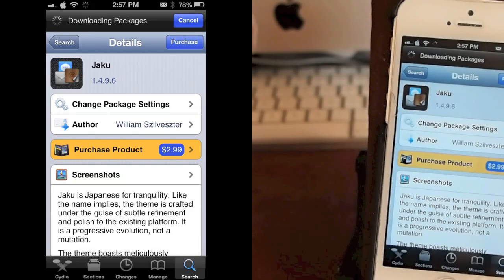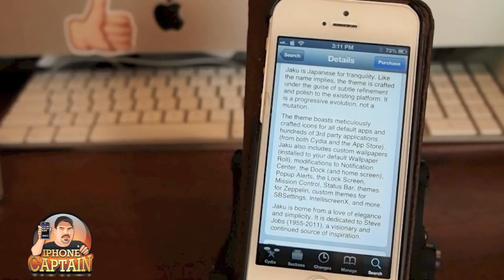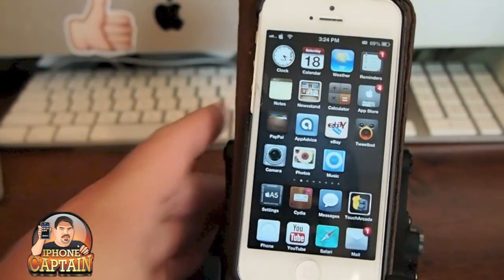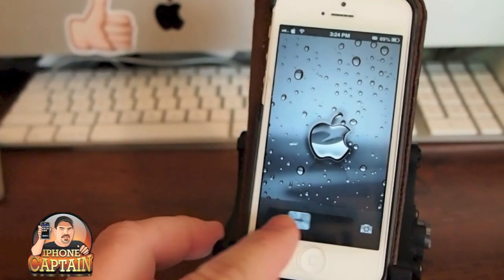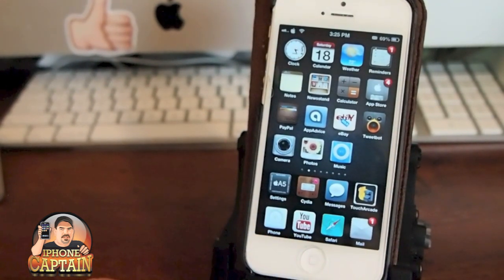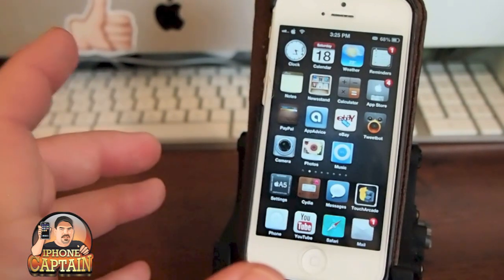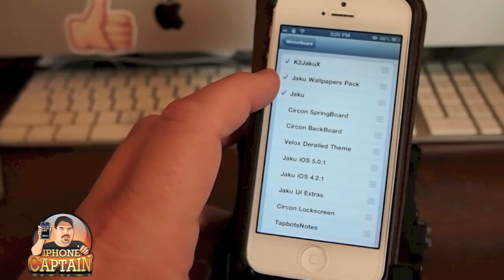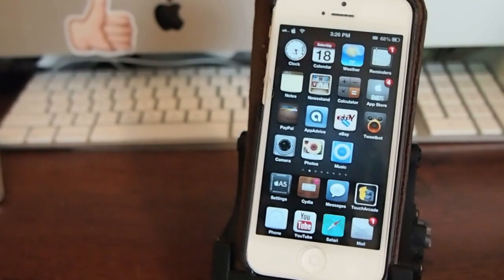Favorite iOS 6 Winterboard Theme May 2013: Jaku Winterboard Theme| Evasi0n Jailbreak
About iPhonecaptain